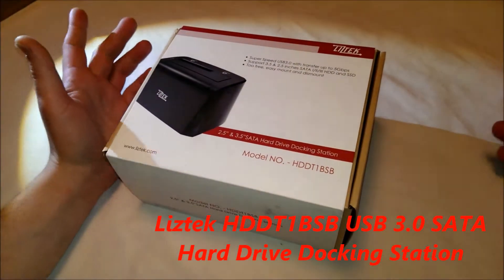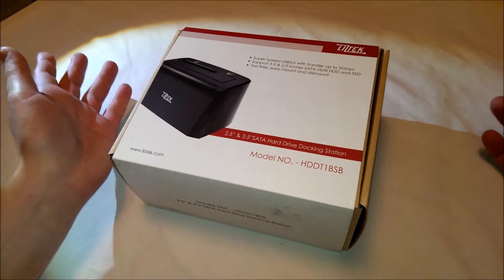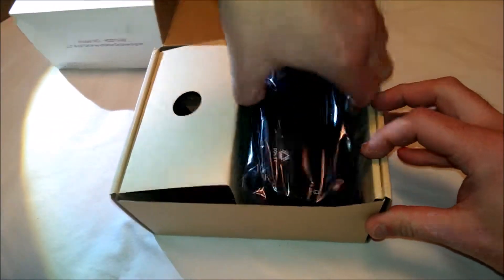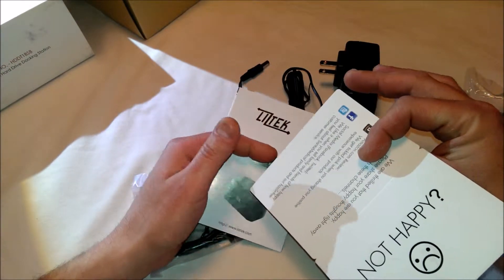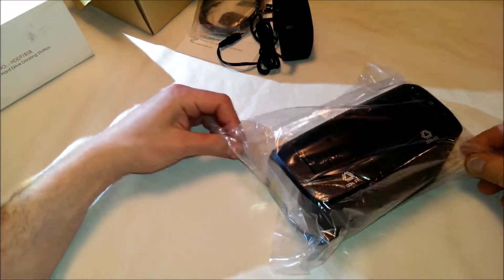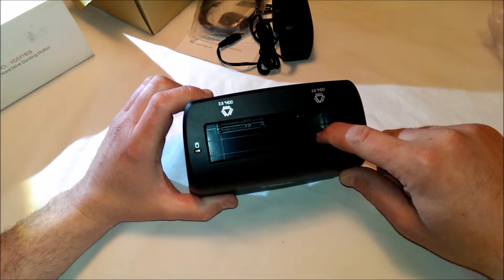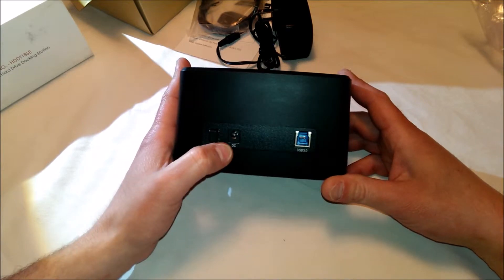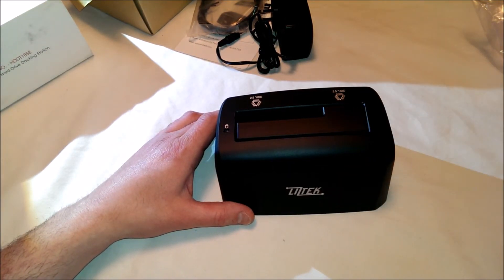Liztek HDDT1BSB USB 3.0 Hard Drive Dock Unboxing